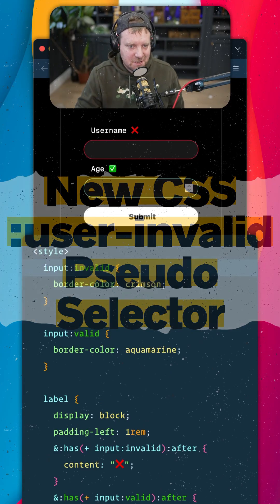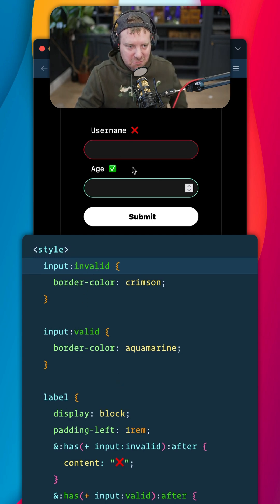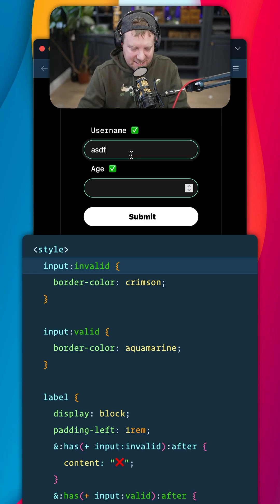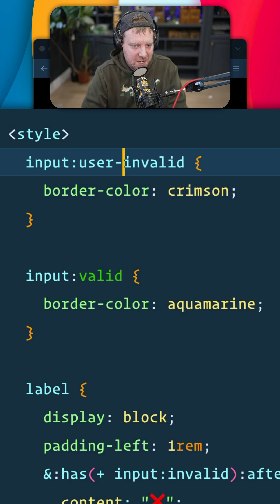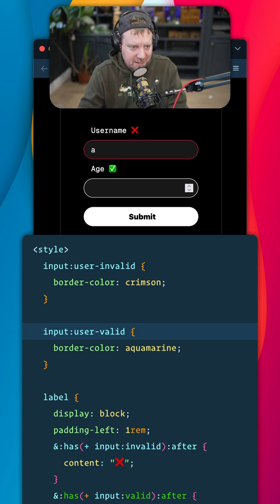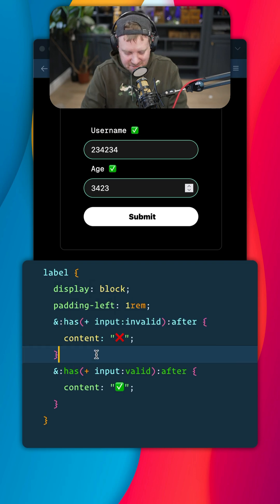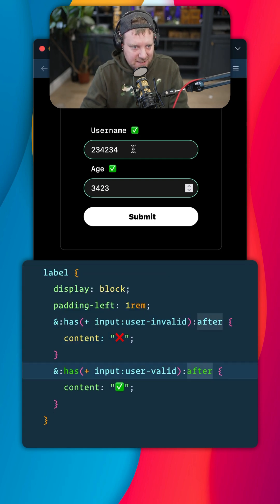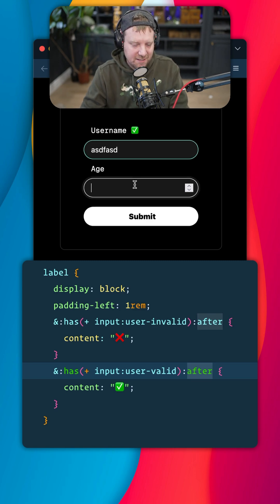New CSS :user-invalid Pseudo Selector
Suuuper handy new CSS:

:user-invalid and :user-valid pseudo selectors let you style inputs only once they have been interacted with

 Just landed in Chrome + Safari, been in Firefox for years.